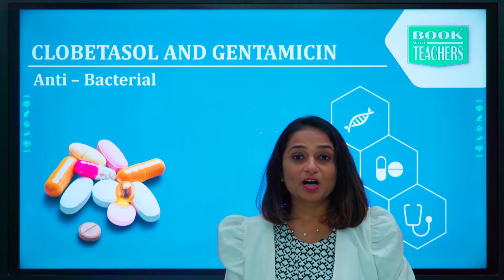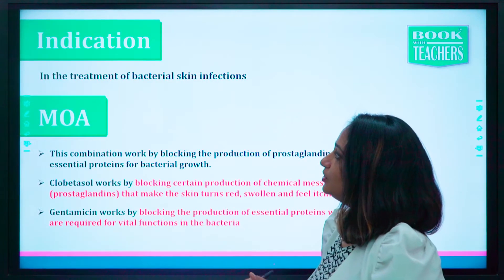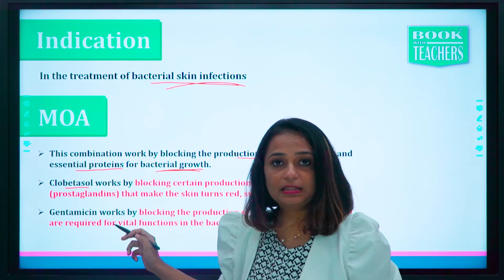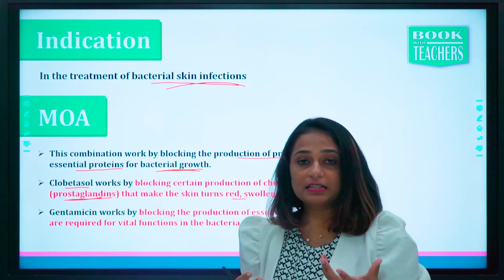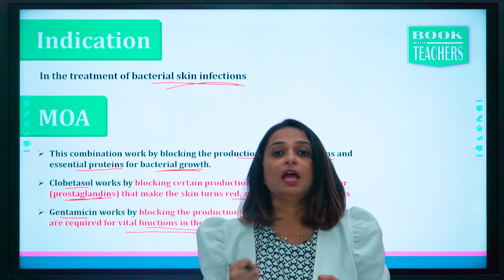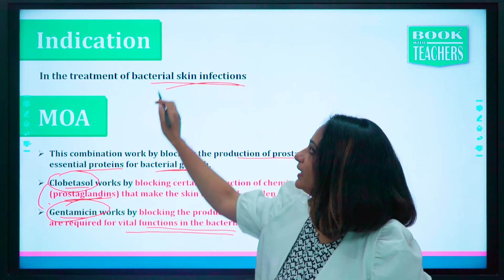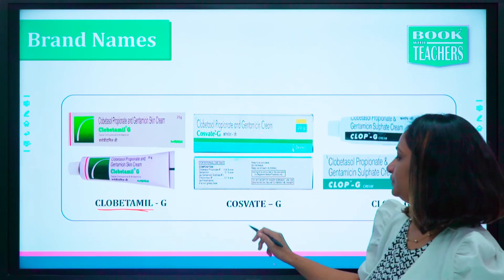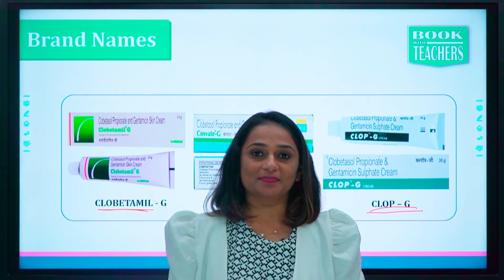Clobetasol And Gentamicin Combination II Brand Names, CLOBETAMIL - G, COSVATE – G, CLOP – G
Clobetasol + Gentamicin is used in the treatment of bacterial skin infections.

How Clobetasol + Gentamicin works
Clobetasol + Gentamicin is a combination of two medicines: Clobetasol and Gentamicin, which treats bacterial skin infections. Clobetasol is a steroid medicine. It blocks the production of certain chemical messengers (prostaglandins) that make the skin red, swollen and itchy. Gentamicin is an antibiotic. It stops bacterial growth by preventing the synthesis of essential proteins required by the bacteria to carry out vital functions.

Common side effects of Clobetasol + Gentamicin
Application site reactions (burning, irritation, itching and redness), Thinning of skin